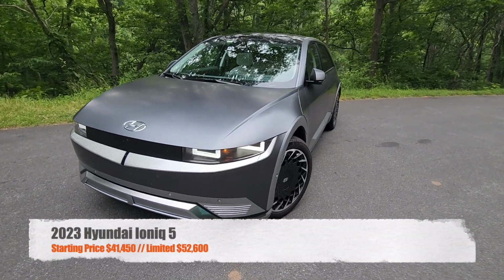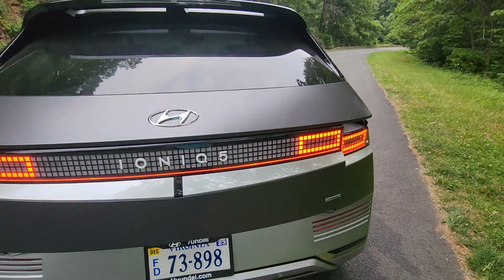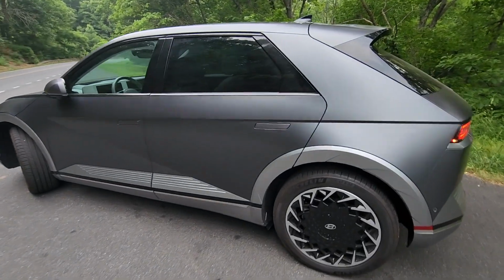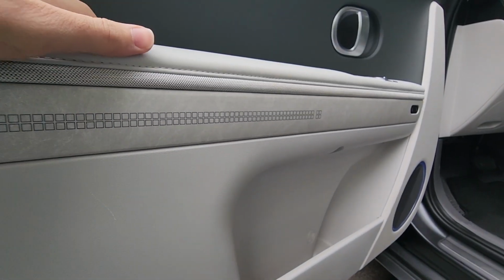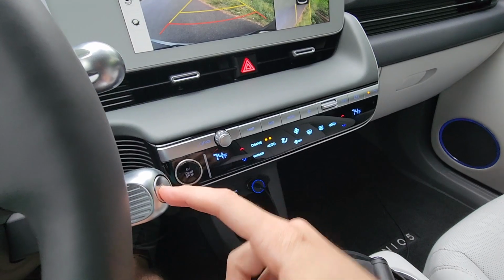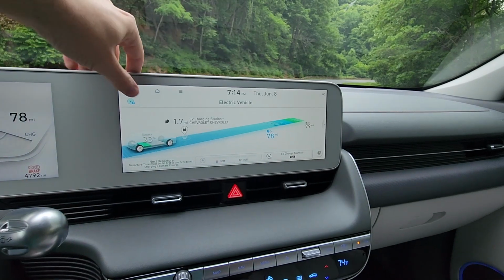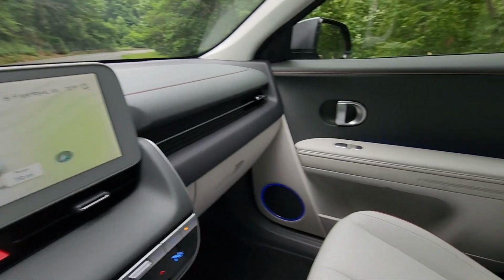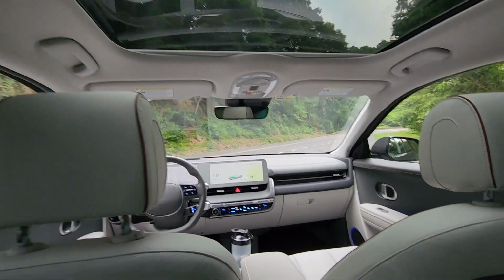🔌 Plugging Into the Future: 2023 Hyundai Ioniq5 Limited Review 🔋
From its unique design to its extraordinary performance, the Ioniq5 Limited is setting new standards in the EV market. The vehicle offers a staggering maximum range of 303 miles on a single charge. Yes, you read that right, 303 miles! This impressive distance gives you the freedom to roam without the constant worry of your next charging station.

But don't let the eco-friendly badge fool you - the Ioniq5 Limited doesn't compromise on speed. With the all-wheel-drive model, you'll get from 0-60mph in an astounding 4.5 seconds. It's not just about sustainability with the Ioniq5, it's about exhilarating, heart-racing speed that will leave you at the edge of your seat.

To make things even more convenient, the Hyundai Ioniq5 Limited boasts a maximum charging speed of 350 kW/h. It's all about minimal time at the charging station and maximum time on the road, enjoying your ride.

Join us as we explore the ins and outs of this revolutionary vehicle. From the power under the hood to the creature comforts in the cabin, we leave no stone unturned in our comprehensive review of the 2023 Hyundai Ioniq5 Limited. So strap in and get ready for the ride of the future!

As always, don't forget to hit the "Like" button if you enjoyed the video and subscribe to our channel for more in-depth reviews and the latest updates in the auto world.

See you on the road and until our next electrifying ride!